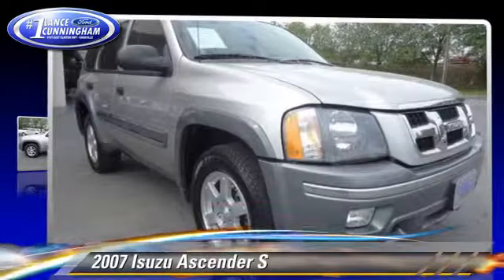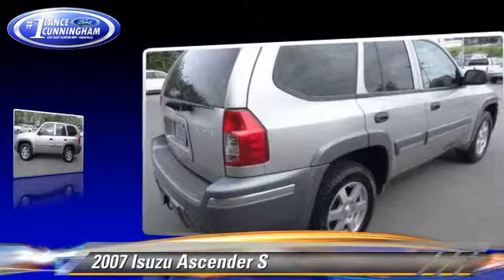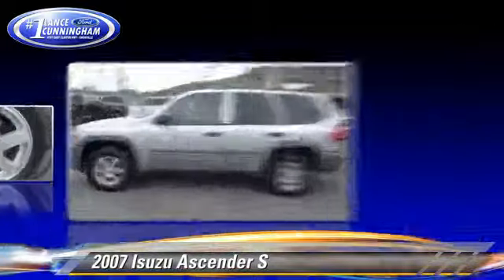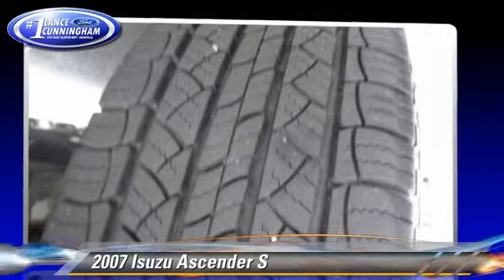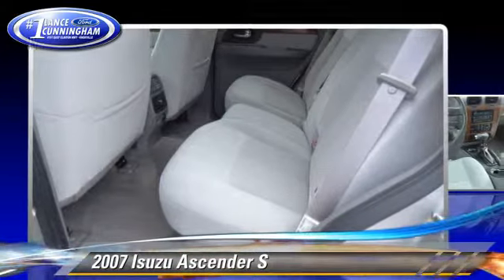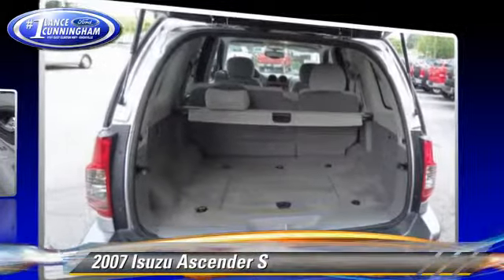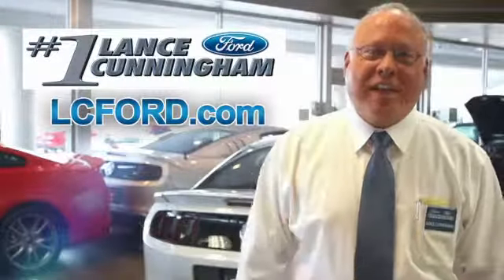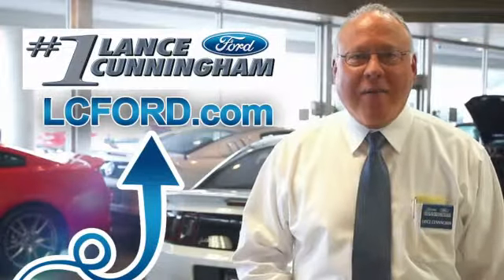Lance Cunningham Ford, Knoxville TN 37912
[DFIN:3:3026152:I:2473:20083757:c5e979abfa4e0b52e8e329ebdcf21bcb]